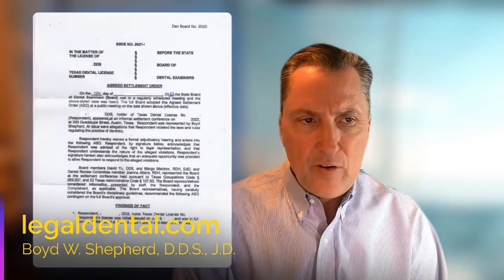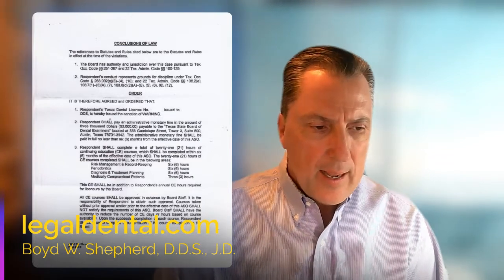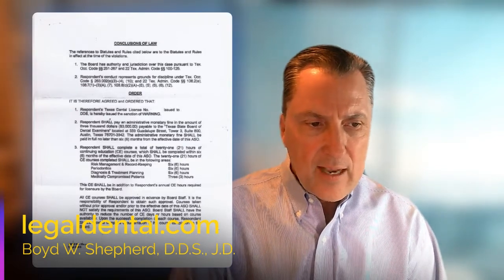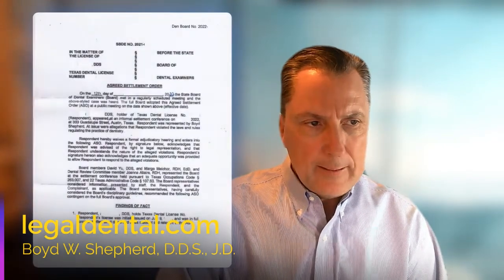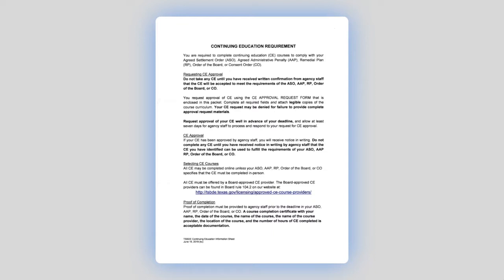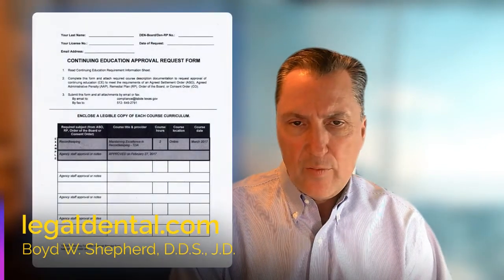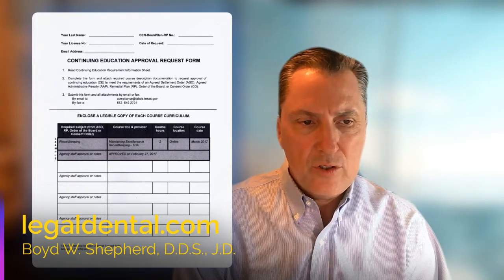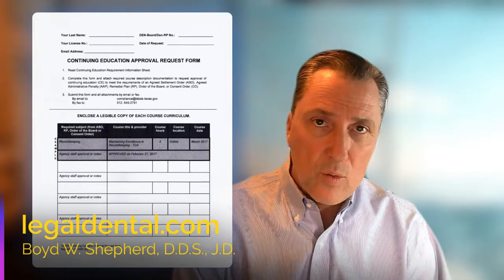TSBDE Board Order Compliance - Understanding the Order and Instructions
-  Final Board Order  -  What to do upon receipt of your fully signed Agreed Settlement Order and Compliance Instructions.
***IMPORTANT***
In case any point was not clear or covered in this explanation video here on YouTube, please click the following link to access the "Additional Information For Agreed Settlement Orders And Remedial Plans For The TSBDE":
Boyd W. Shepherd, D.D.S., J.D.

To learn more on how you can earn one free hour of State Board approved continuing education credit in the area of Risk Management from watching this video and other videos on this channel, please go to legaldental.com

To gain access to my free course, "How to Make Your Dental Records "Complaint Proof"",

Boyd W. Shepherd, P.C.
Primary Office: Houston, Texas

For dental professionals seeking legal expertise, information, and counsel, Boyd W. Shepherd, D.D.S., J.D., and The legaldental.com Law Library equip and educate Texas dentists for navigating their legal concerns.

The legaldental.com Law Library contains a comprehensive set of courses designed for Texas dentists on issues related to Board Rule compliance, business operations, risk management, employees, patients, and litigation.